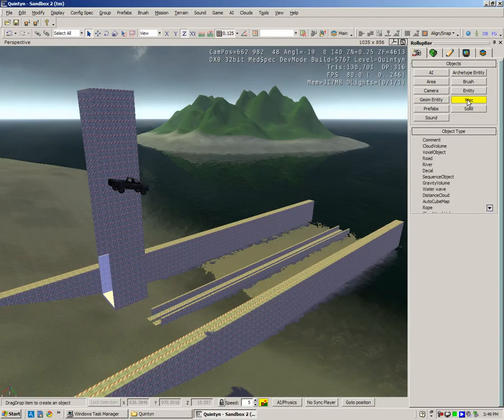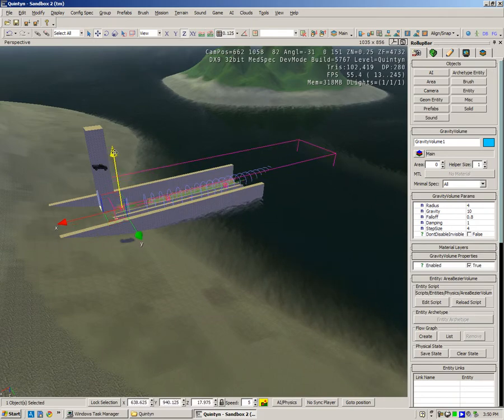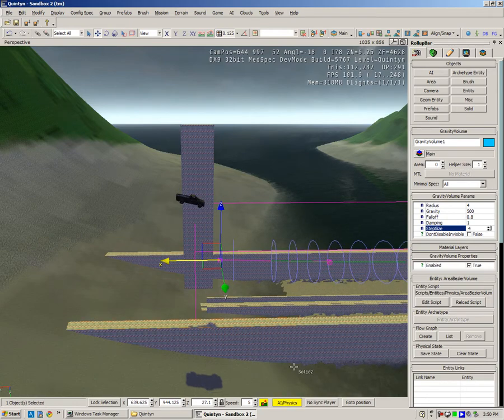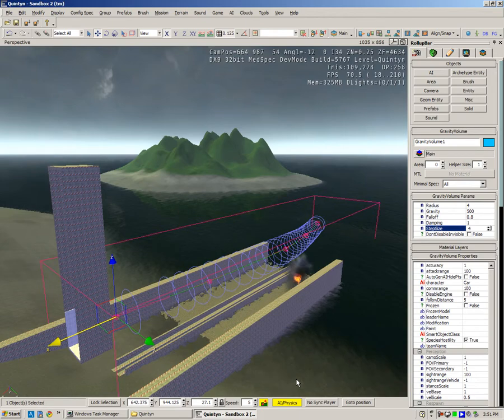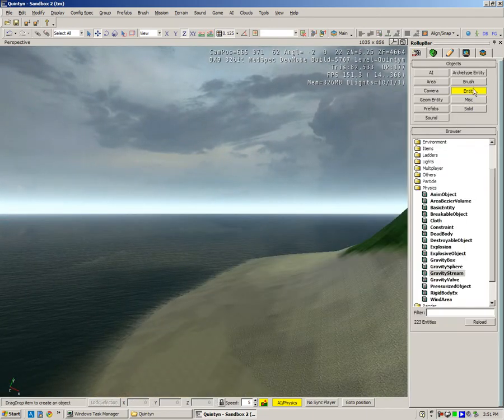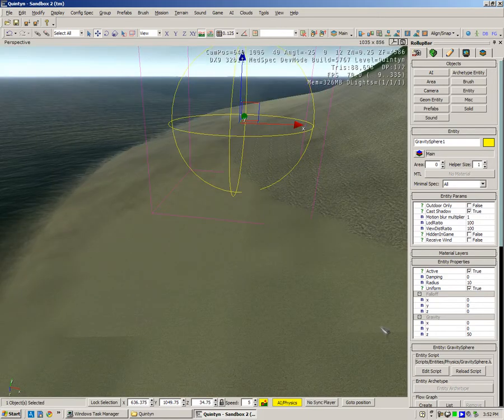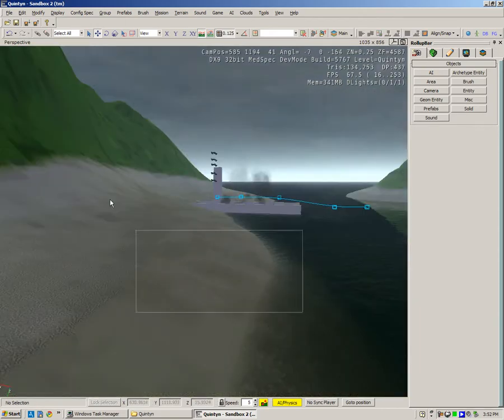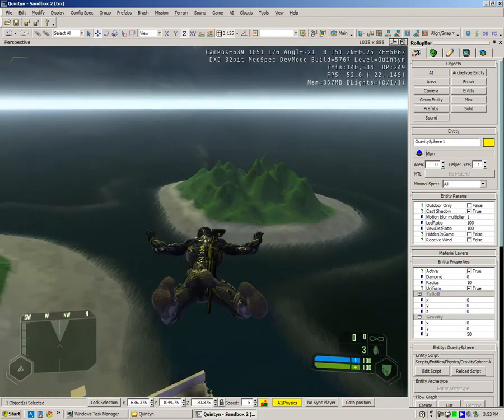Crytek Crysis Game Design CryEngine Sandbox basic training - Gravity Volume and Gravity Stream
Jonathan Stewart from Digischool in Tauranga explains one of the basic elements when creating your IA or PS game using the free Crysis CryEngine 2 Sandbox editor. Digischool is an official Licensee of CryEngine 2.